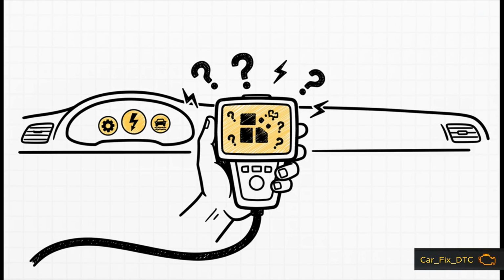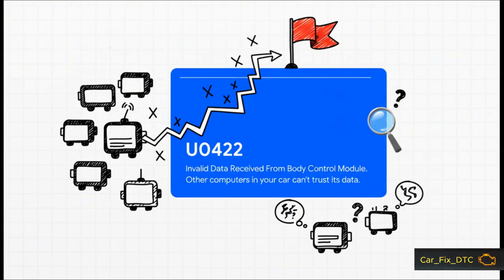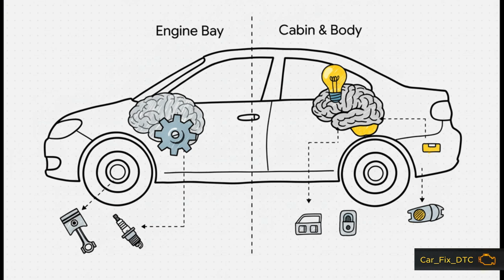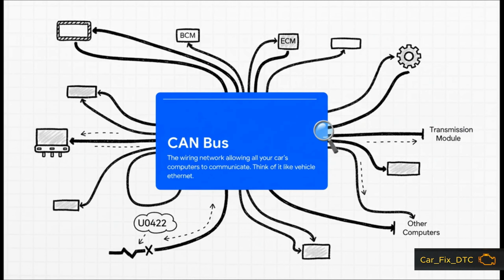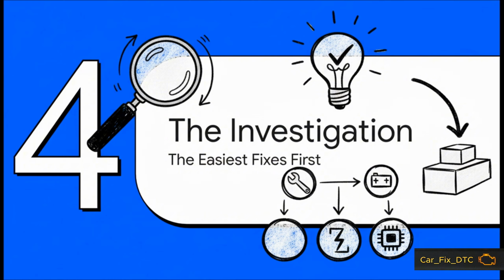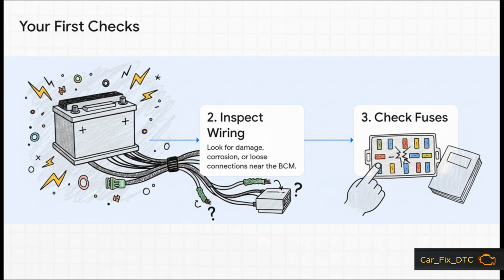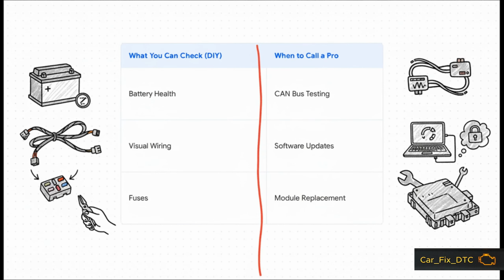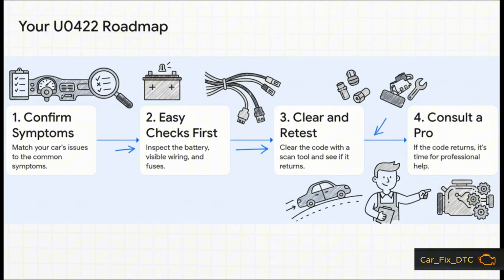Ford U0422 Code Causes and Fixes